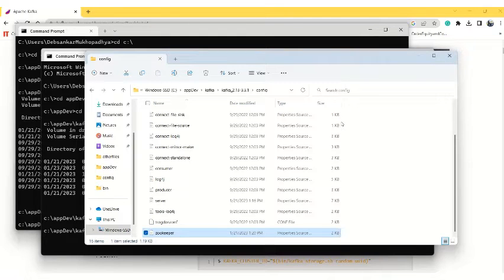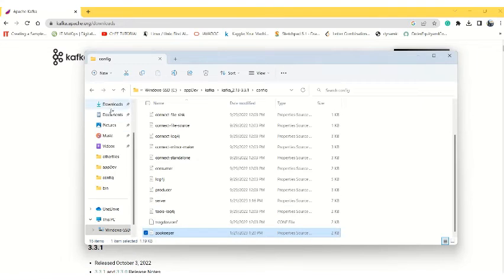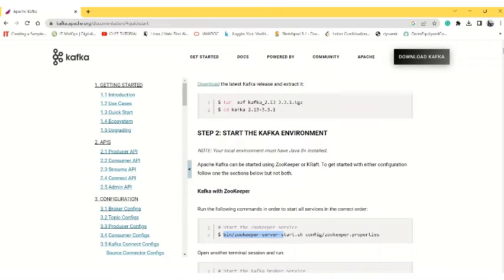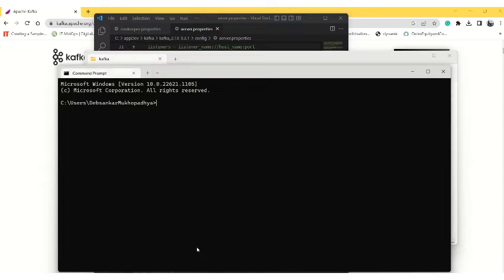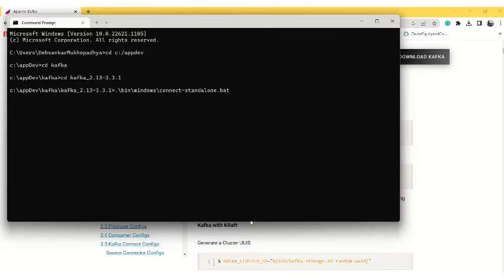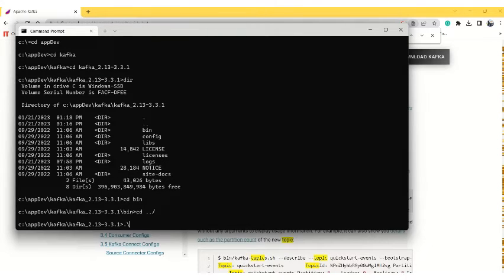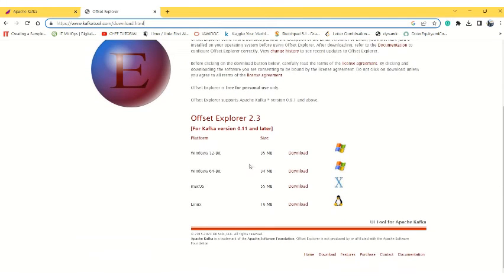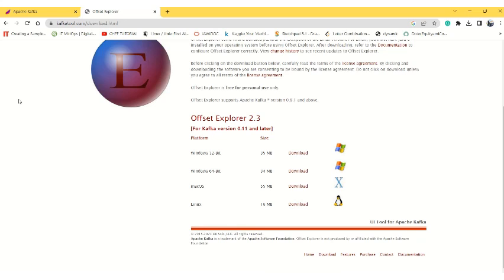Installing Apache Kafka on Windows Operating System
A step-by-step guide to installing Apache Kafka on the windows operating system.